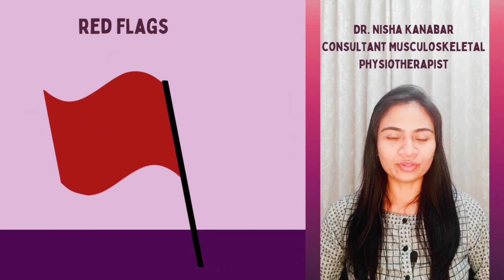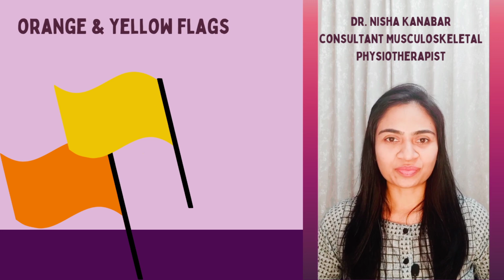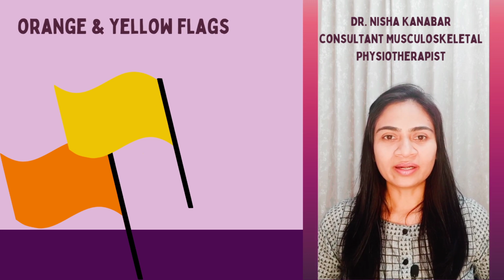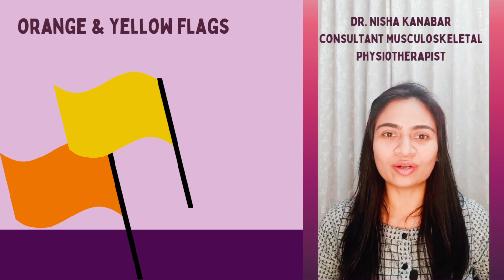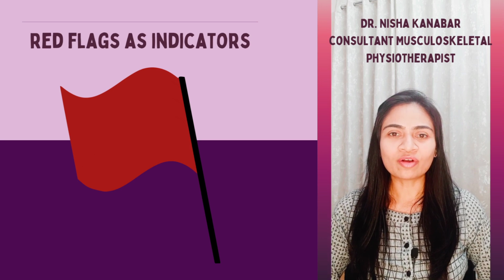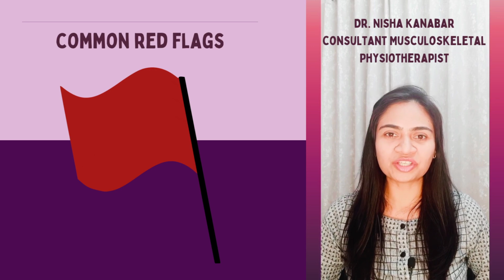Introduction to flag system & screening for red flags in Physiotherapeutic assessment| PhysioHealer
The concept, which sounds rather strange, is actually an effective triage method. As a triage tool, it allows therapists to classify the pathology that a patient is suffering from and it also helps to chart the best therapeutic path to take. Since it’s a triage tool, it may also suggest that the best option is to refer the patient to another specialist.

The system gained popularity as physiotherapists began to take both physiological and social factors into account when it came to treating patients. In other words, physiotherapists no longer look at an injury as an isolated pathology.

The flag system classifies different attributes by color into two main groups: clinical flags and psycho-social flags. The clinical flags represent attributes that are directly related to the patient’s pathology and they usually recommend a referral to another specialist.

On the other hand, the psycho-social flags represent attributes that worsen the patient’s prognosis. In other words, it represents the bio-psychosocial attributes that the patient will have to overcome in order to achieve a full recovery.
"Red Flags (RFs) are signs and symptoms related to the screening of serious underlying pathologies mimicking a musculoskeletal pain."

Red flags are specific attributes derived from a patient's medical history and the clinical examination that are usually linked with a high risk of having a serious disorder like an infection, cancer, or a fracture.Here we have tried to explain flag system and red flags in Physiotherapeutic assessment
Subjectiveassessment Physiotherapy assessment# Musculoskeletal assessment#musculoskeletal Musculoskeletal Physiotherapy # Muscle and bone health
To know more.. Follow us on